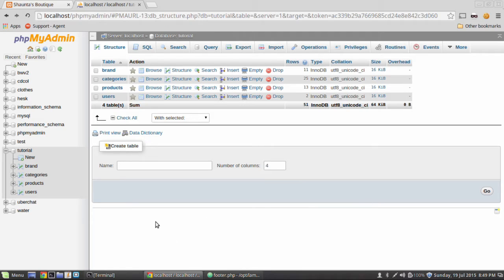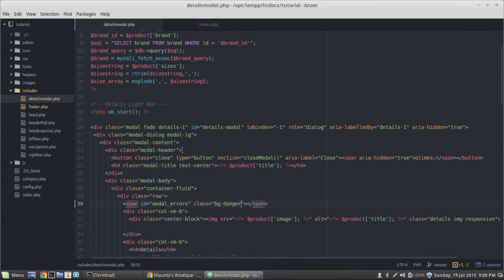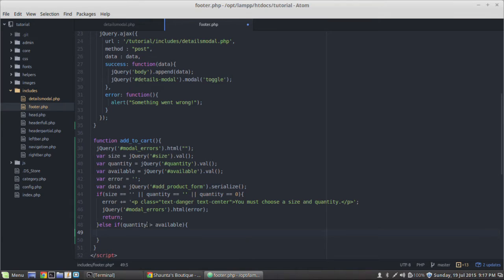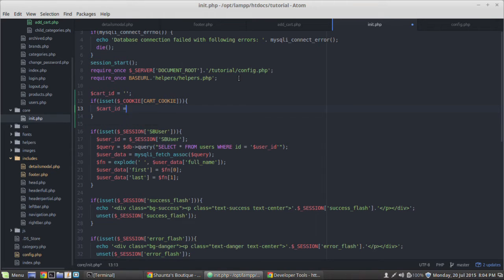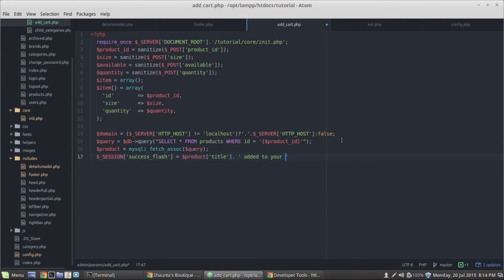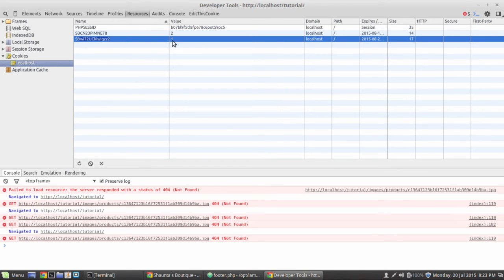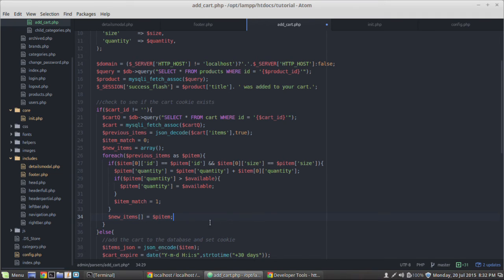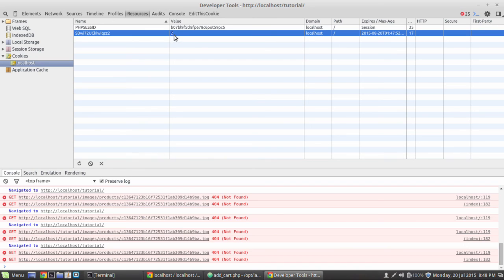PHP eCommerce 27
Learn to build an ecommerce website from scratch using php.